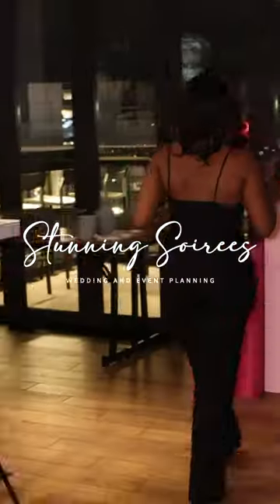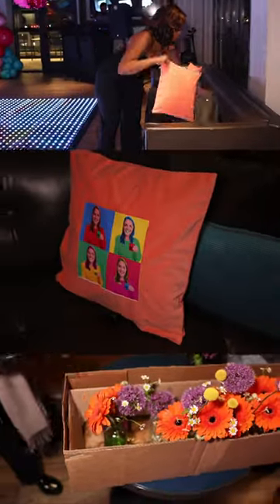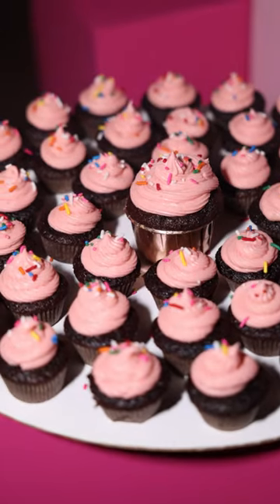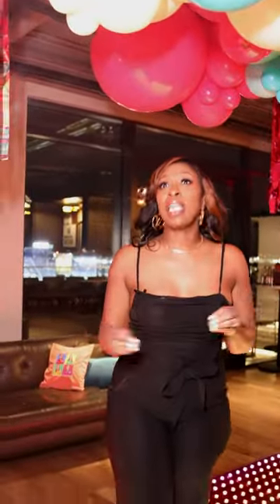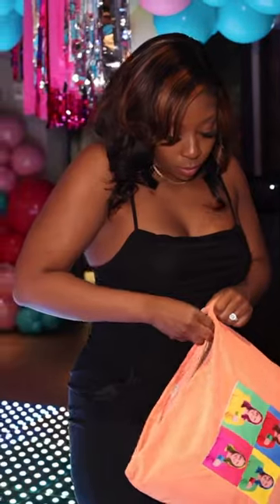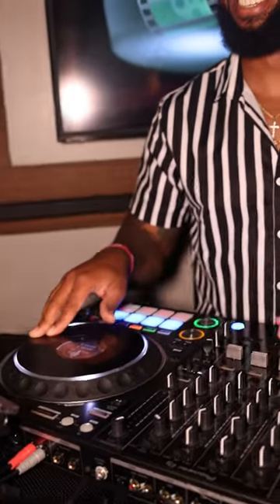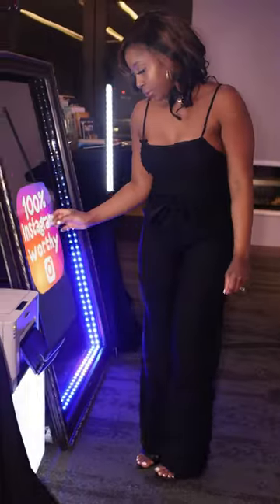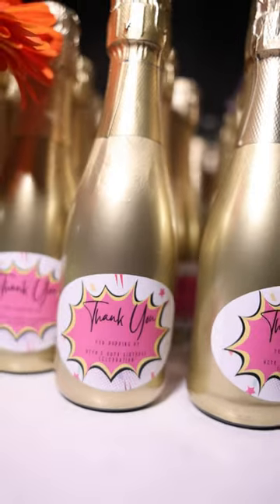Behind the scenes of Beth's 40th Birthday Celebration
Please come behind the scenes as we share Beth's 40th Birthday Celebration.  The celebration took place on the rooftop of the Cambria Hotel, Perch SW Rooftop Lounge.

Planning + Design: @stunningsoirees
Venue: @perch_rooftoploungedc
Balloons: @sweetgiftsva
Florals: @shelovesmedc
Cake: @fluffythoughtscakes
Photo Booth: @focuspocusevents
Custom pillow covers: @crowned2create
Dance floor: @djmaxpowers
DJ: @djtrav313